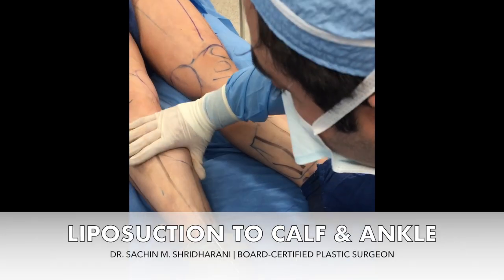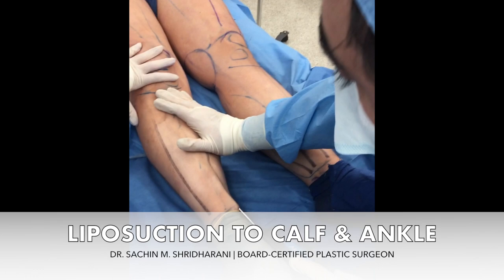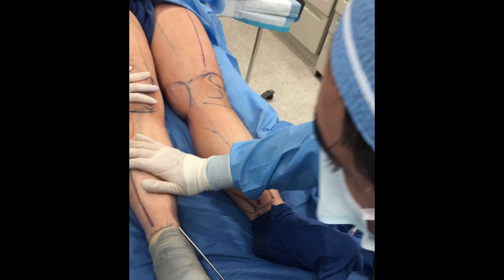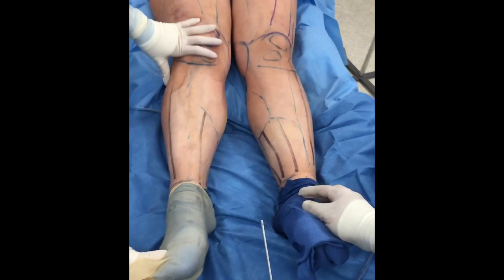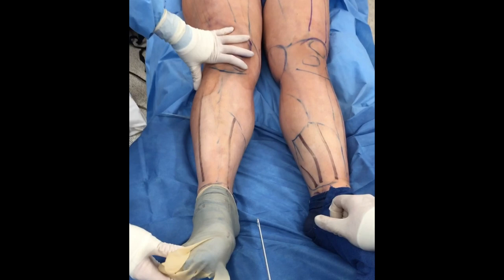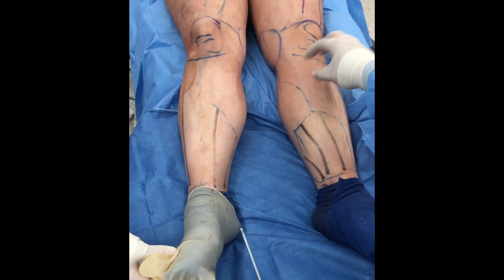Dr. Shridharani Performing Liposuction on Patient's Calves and Ankles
Watch Dr. Shridharani perform liposuction on a patient's calves and ankles.